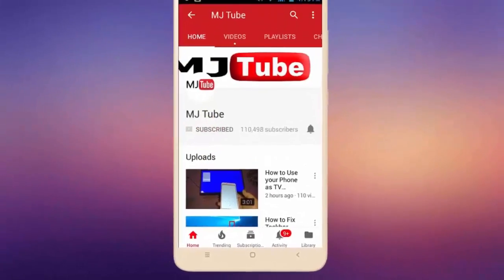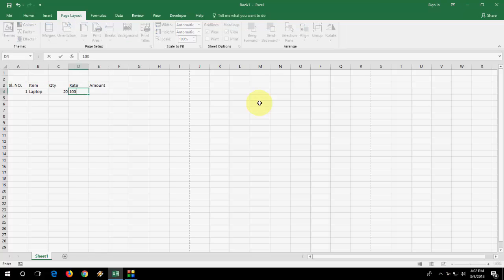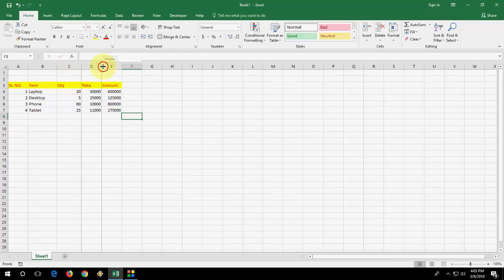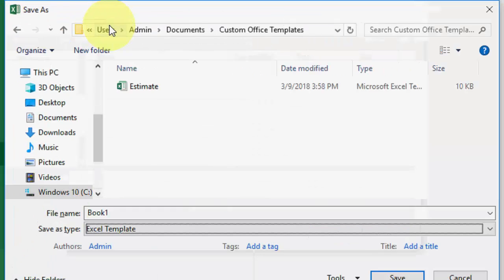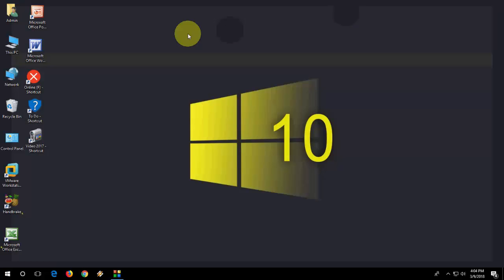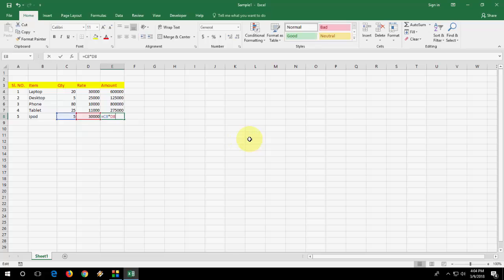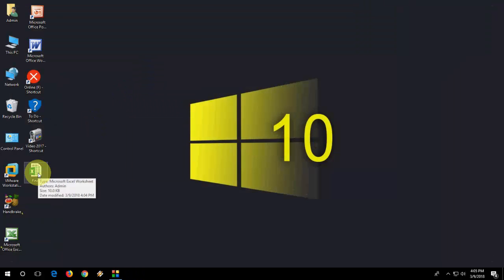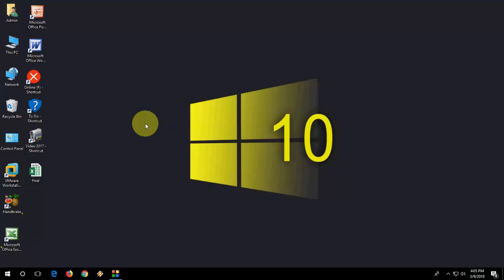How to Create Custom Templates in MS Excel Easy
Add custom template in Microsoft Excel...